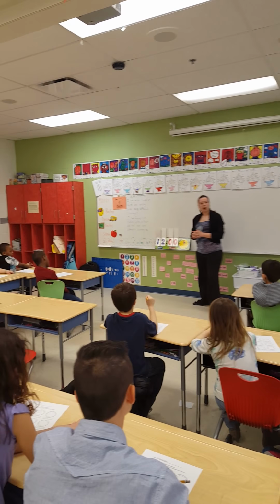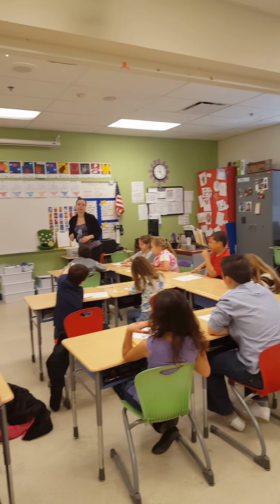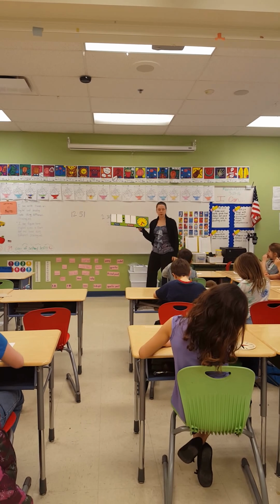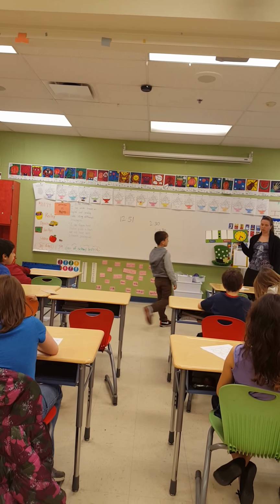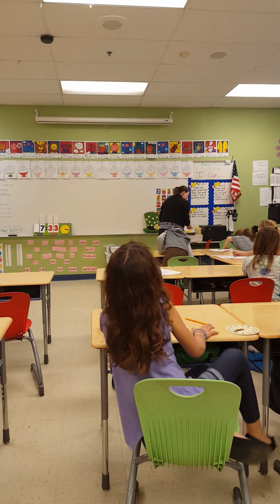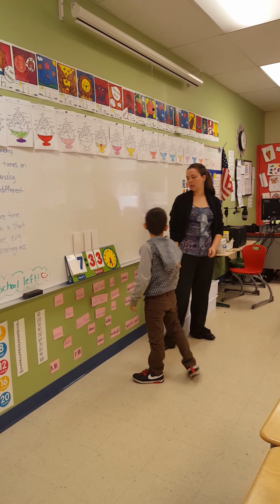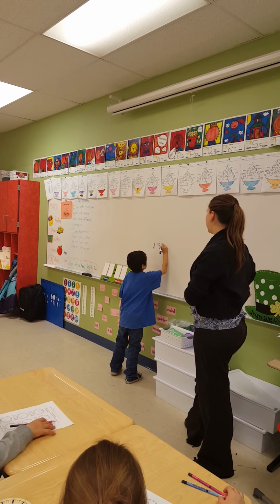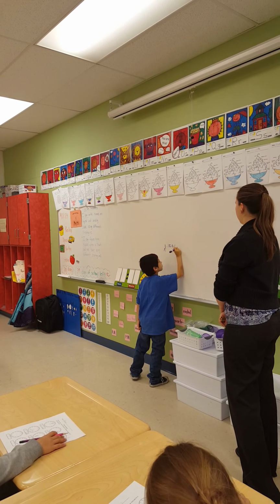Copy of 20160323 113913